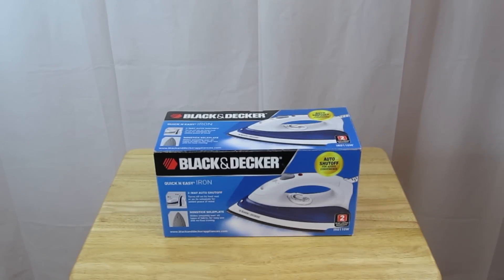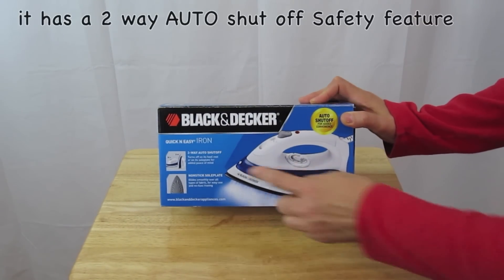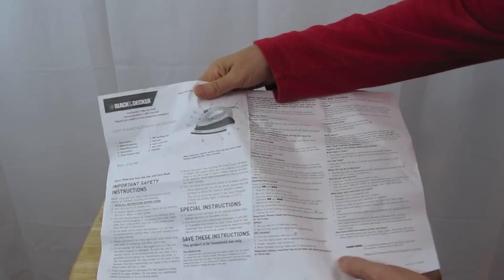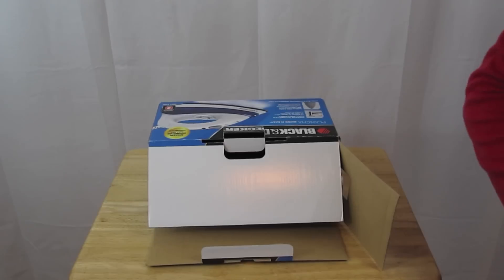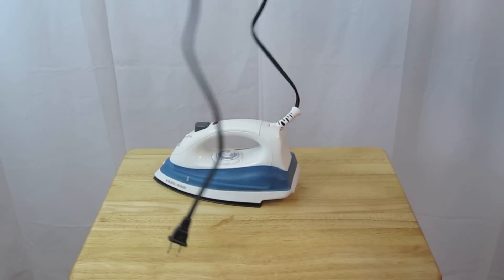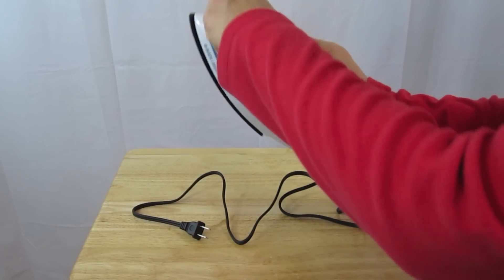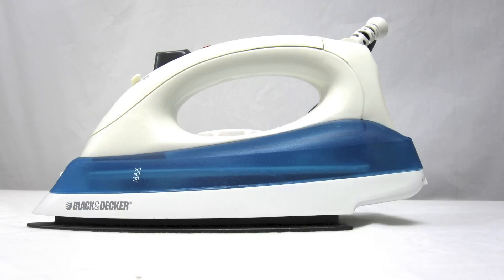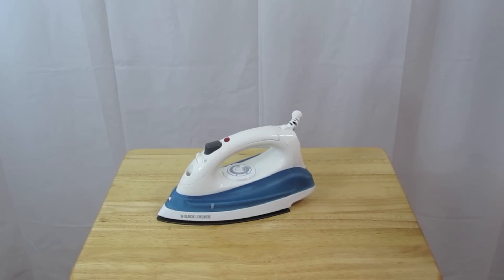Black & Decker Quick N' Easy Iron - Review ✅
Black & Decker Quick N' Easy Iron --- unboxing - review

Unboxing & setup

ZONA FILMS
short films by  ... ZONA

this video was created & is owned by Zona Films